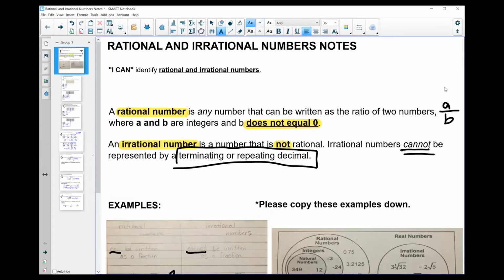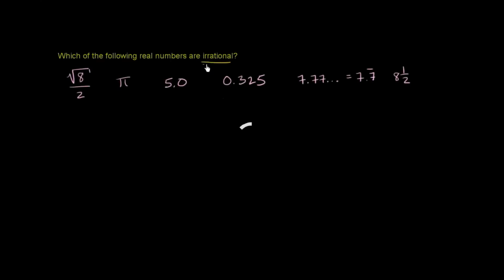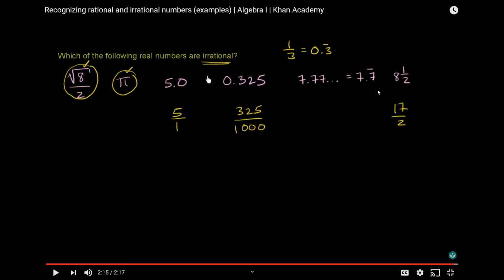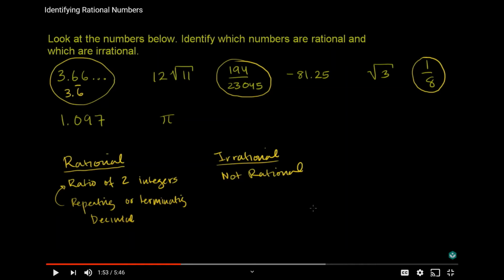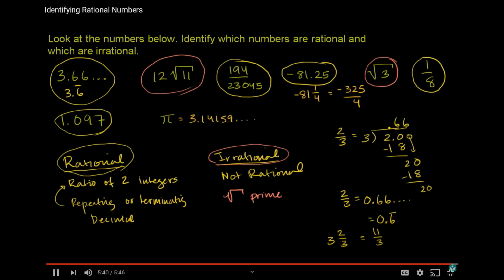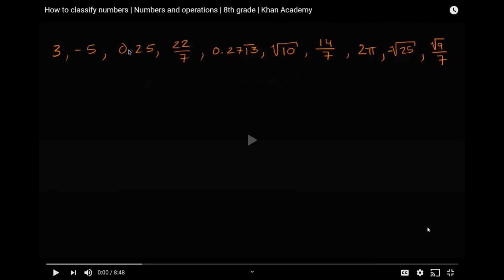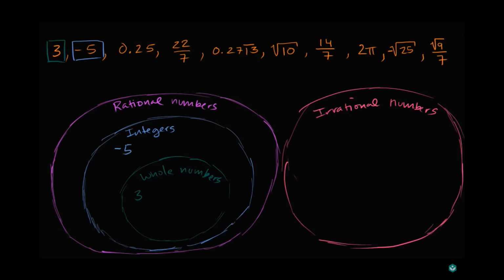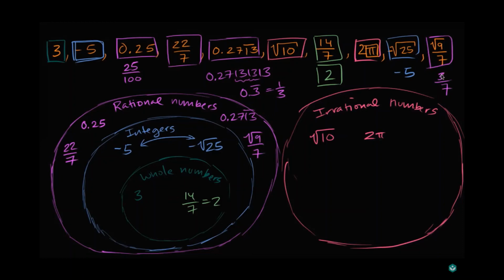Math Virtual Learning Session | Day 10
On day 10 of the math virtual learning session, Damian Anderson continues his lesson on rational and irrational numbers.

WEEK 6, DAY 10:

8th Grade Math with Damian Anderson

New LIVE math sessions are every Monday and Friday at 7pm ET/6pm CT

MOTTO: "Same grind. Same time. Different lessons."